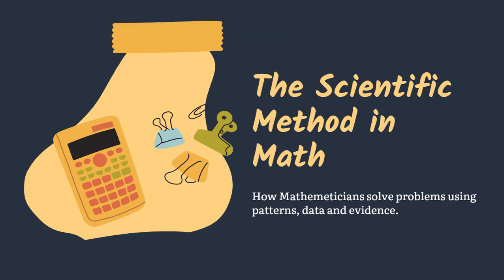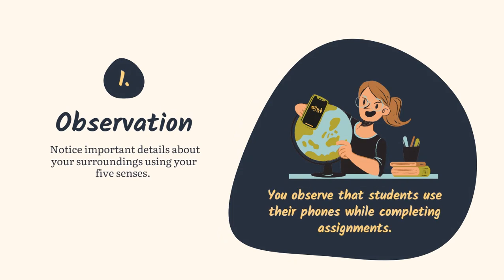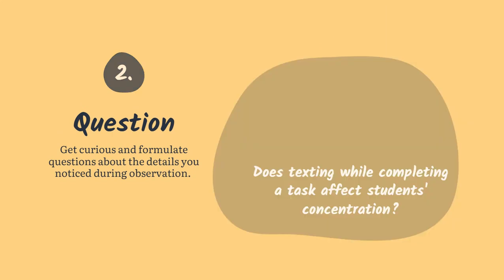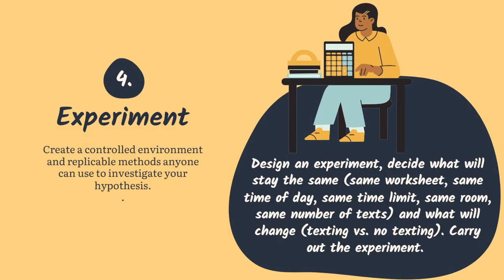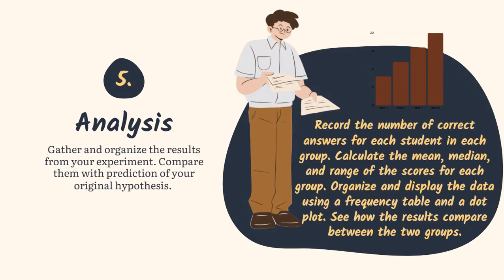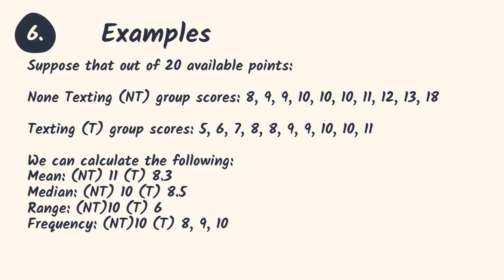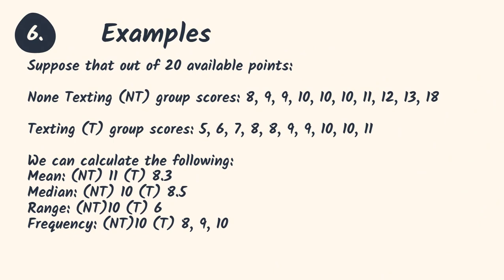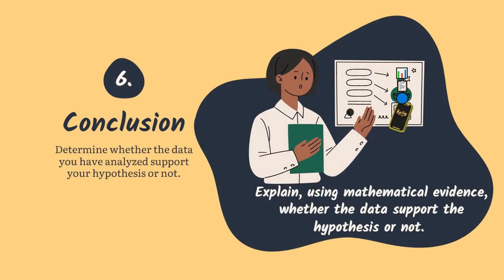Scientific Method 6th Grade Mathematics